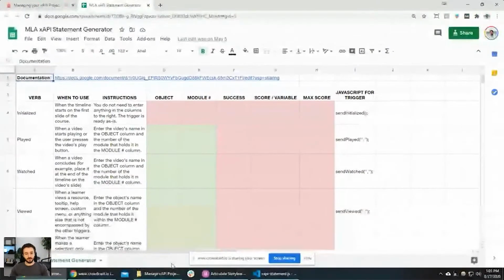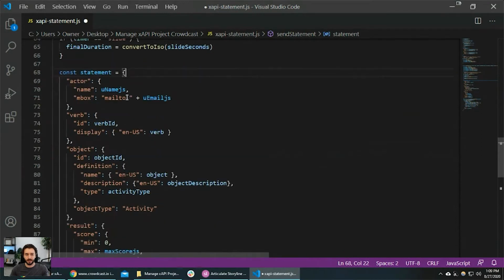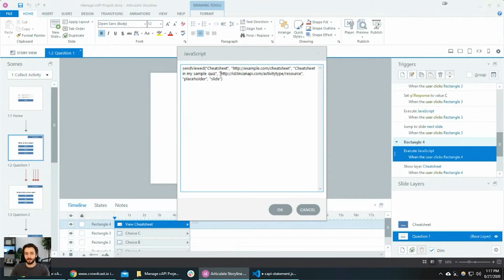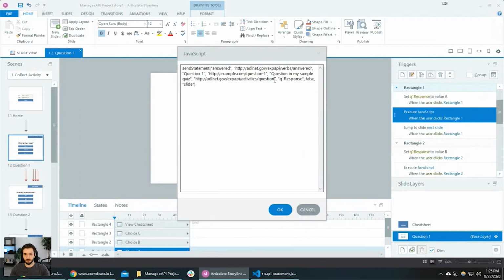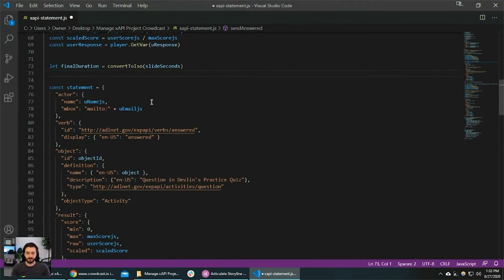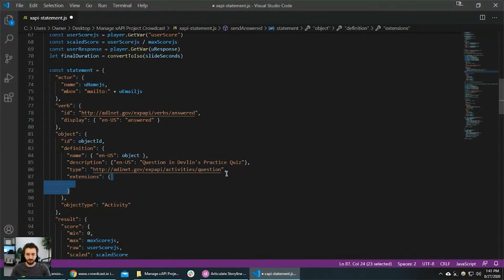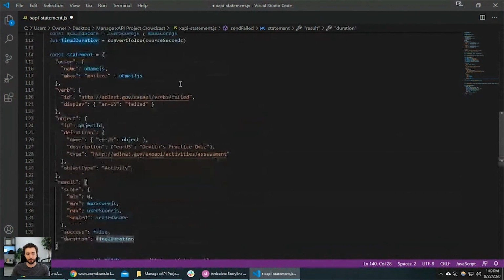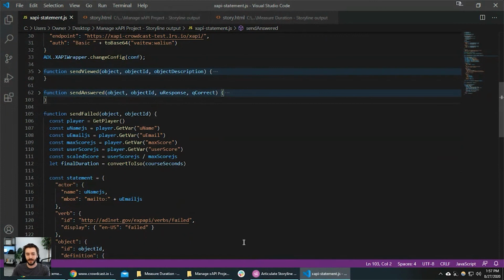Manage an xAPI Project - Live Workshop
In this live workshop, you'll learn how to break the large sendStatement() function into smaller, more manageable xAPI functions.

This is also Part 8 in the 10-part xAPI + Articulate Storyline live workshop series.